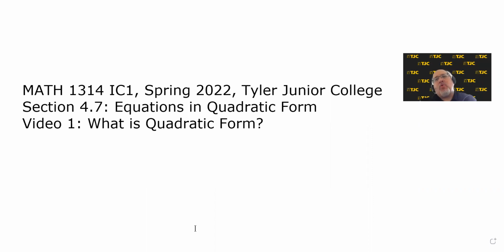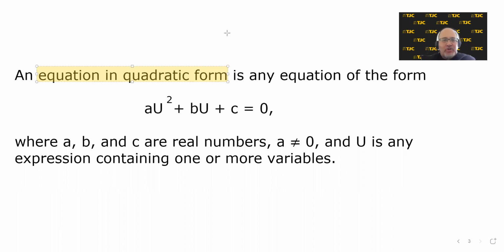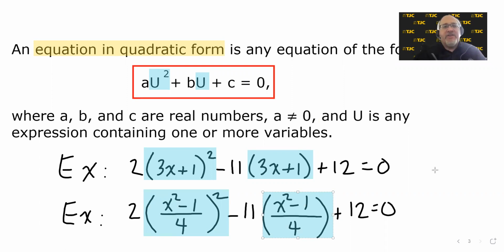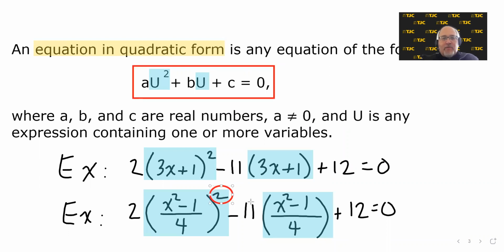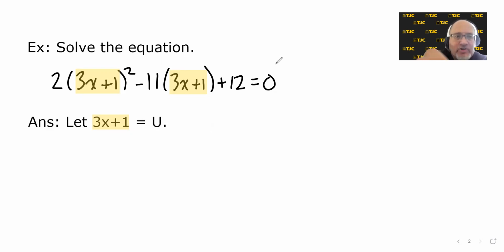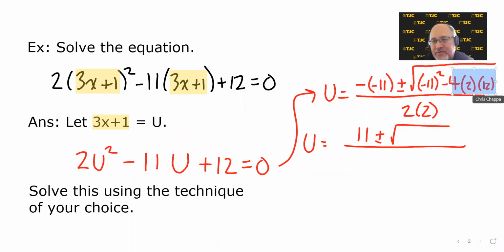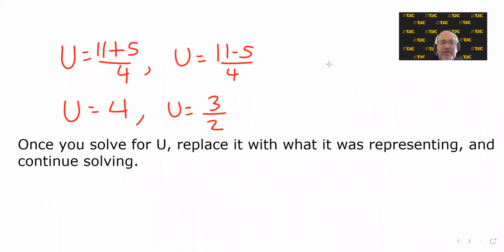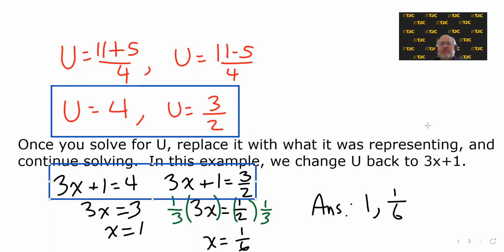MATH 1314 IC1 Homework 4.7 video 1 - What is Quadratic Form?